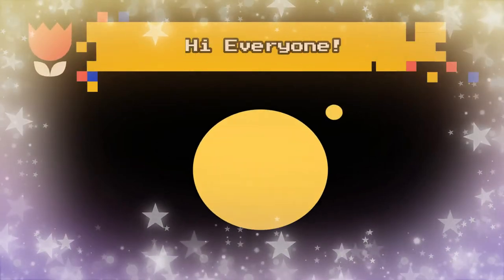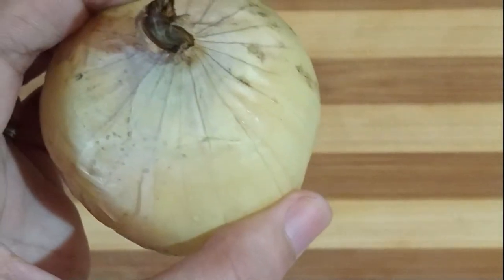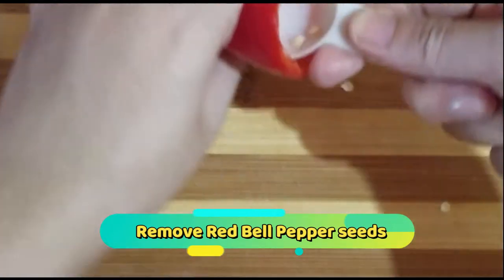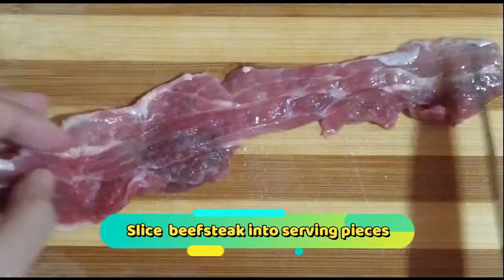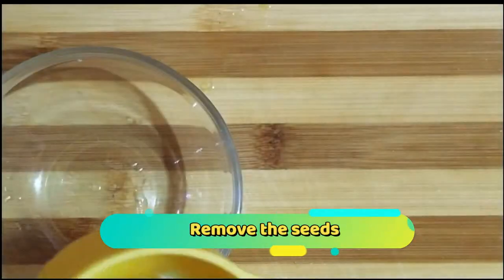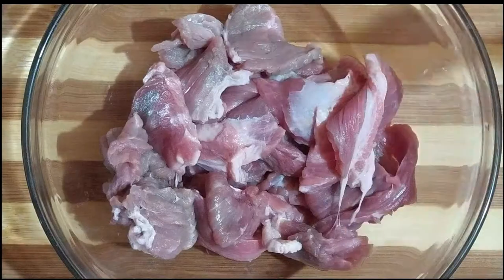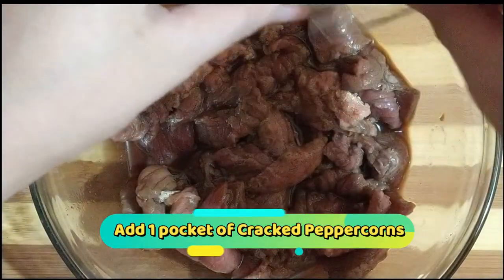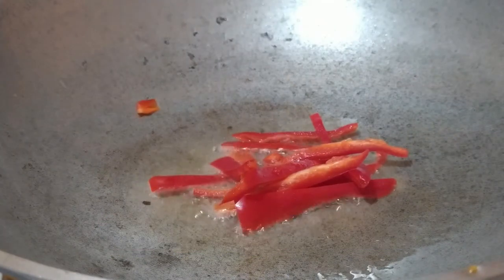BEEF STEAK (EASY AND DELICIOUS RECIPE) || Kitchen Adventures TV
❤️  Ingredients:
Beef, thinly sliced (I use beef steak cut)
1 pc white Onion, chopped
3 tbsp dark Soy Sauce
3 pcs Calamansi juice
1 pc Red Bell Pepper, cut into strips
1 and 1/2 cup Water
1 pc Knorr Beef Broth Cube (optional)
1/4 tbsp Ground Black Pepper
1/4 tbsp Garlic powder
 1 pocket cracked Peppercorns (about 1/2 tsp)
Canola Oil, about 1 tbsp

*You may also add White Sugar for extra sweetness or Gochujang (Korean Spicy Paste) for added spiced and flavor

It will be much appreciated if you watch my video in full. Thank you for the support. ❤️❤️❤️